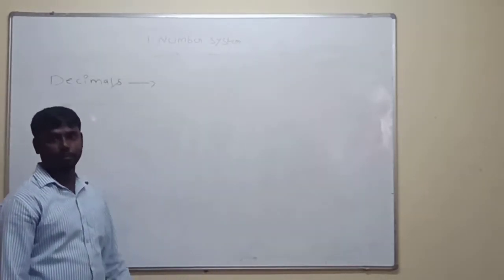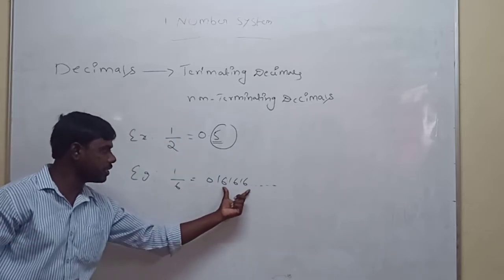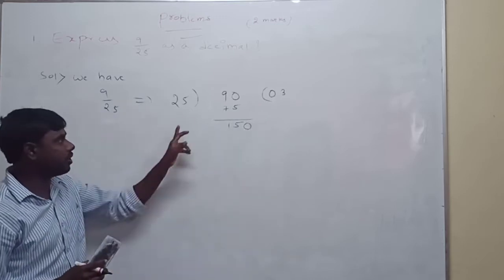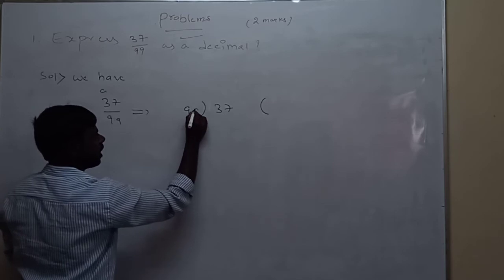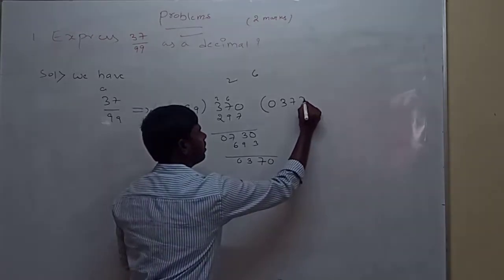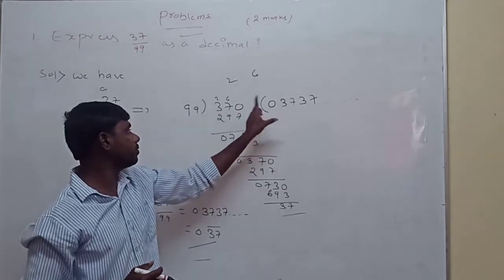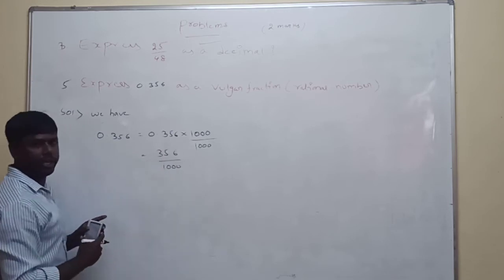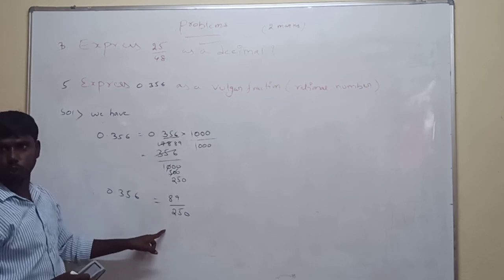Number system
How to represented by decimals